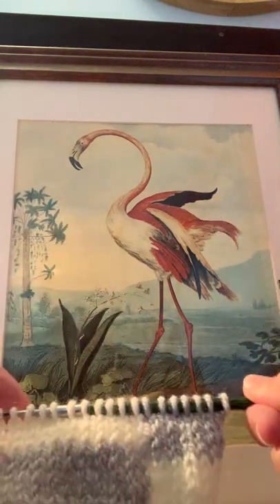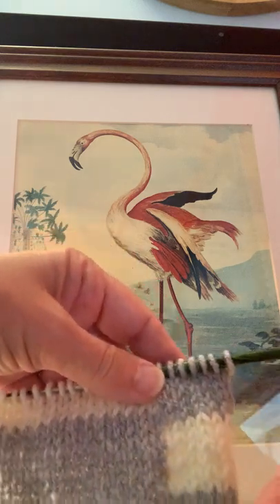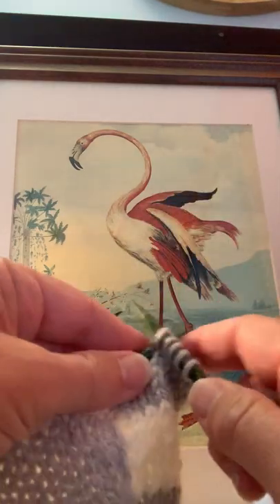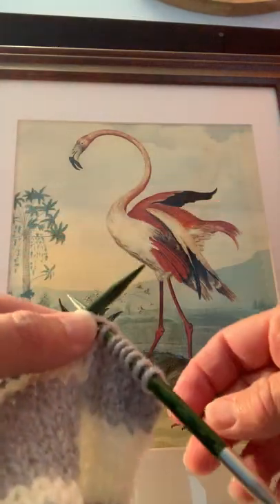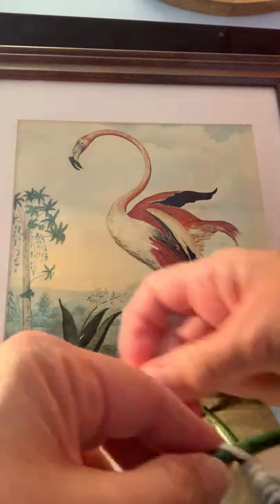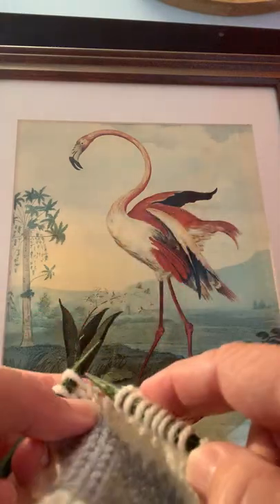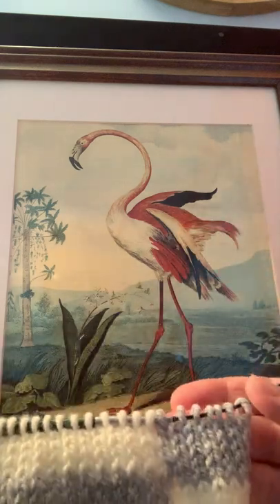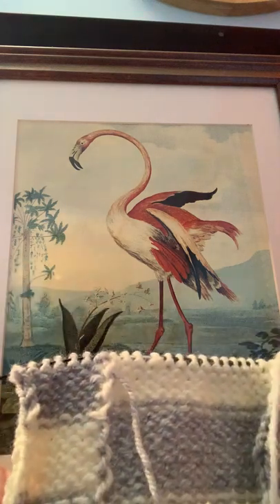KnitsonMain - Intarsia Technique on the Knit Side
Lorraine from KnitsonMain demonstrates the Intarsia technique on the knit side of the work for the Poncho Liberté Pattern.
Poncho Liberté pattern available on ravelry.com, lovecrafts.com and Etsy.